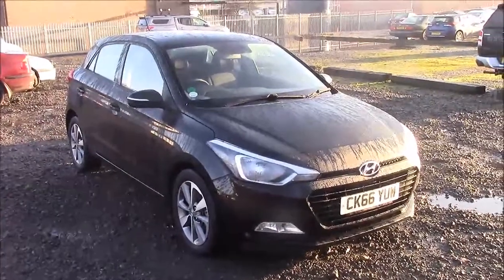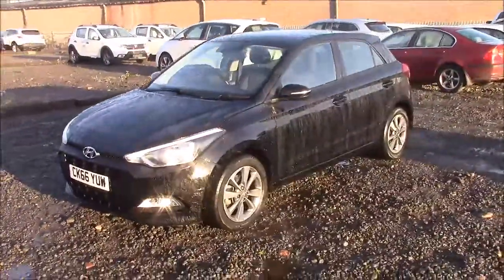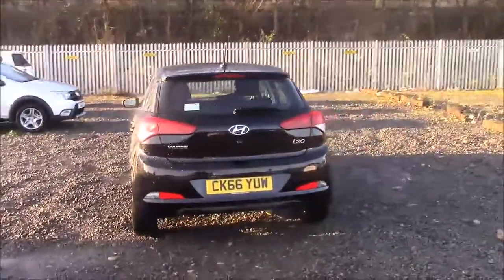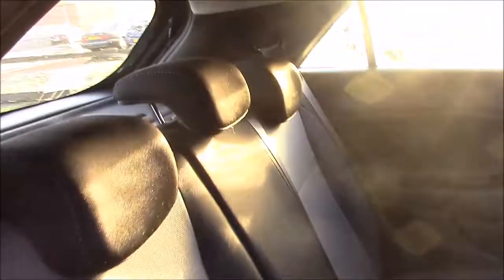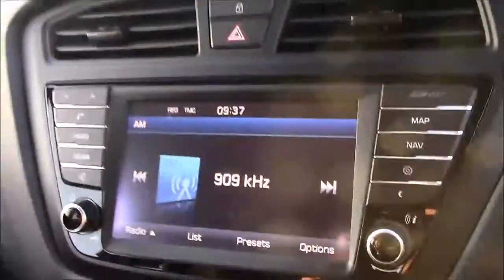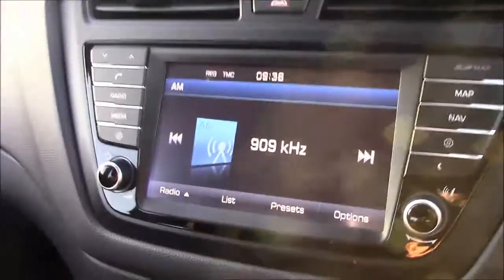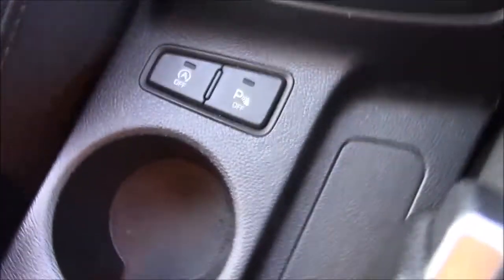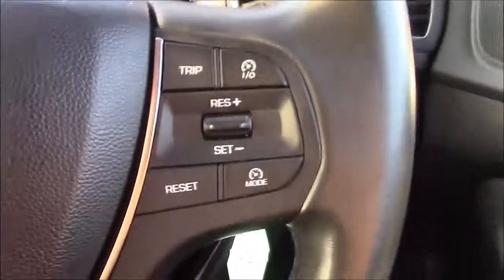Wessex Garages Penarth Road Cardiff, Used, Hyundai i20 T-GDI TURBO EDITION, PETROL, MANUAL, CK66YUW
This vehicle was first registered in 2016 and has 1 previous owners.